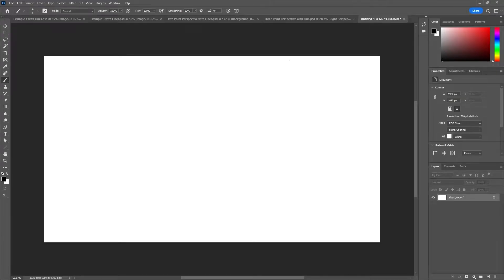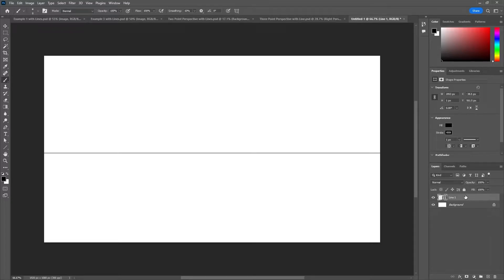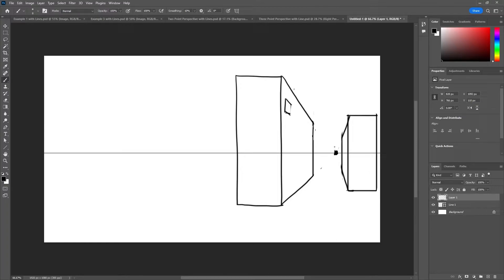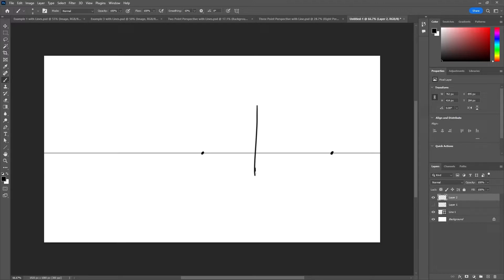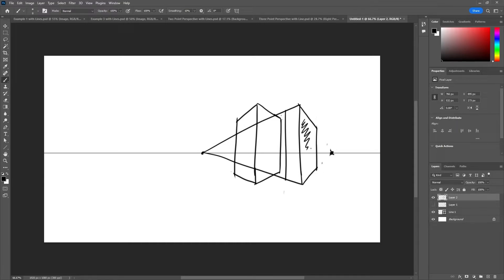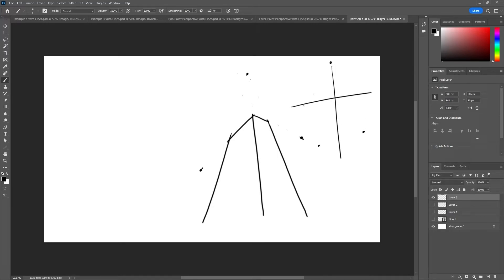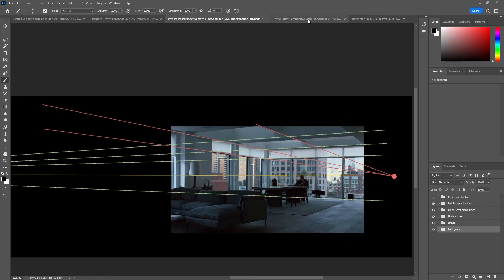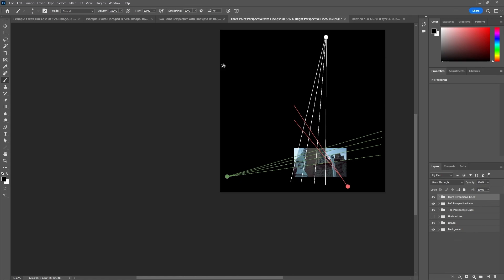Learn the Fundamentals of Drawing in Perspective with Blender Grease Pencil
In this introduction video, I'll review how to draw in perspective in Blender Grease Pencil and provide examples to demonstrate the guidelines. In a follow-up videos, I'll show how to draw in one-point perspective, two-point perspective, and three-point perspective to demonstrate how easy it is in Blender Grease Pencil using the Guides function.

Timestamps

0:00 – Introduction to Drawing in One-Point Perspective in Blender Grease Pencil
0:12 – Perspective Parts Overview
0:43 – Perspective Horizon Line
1:47 –One-Point Perspective
4:45 –Two-Point Perspective
6:15 – Three-Point Perspective
9:08 – One-Point Perspective Example #1
10: 20 – One-Point Perspective Example #2
11:32 – Two-Point Perspective Example
11:52 – Three-Point Perspective Example
13:50 – Outro